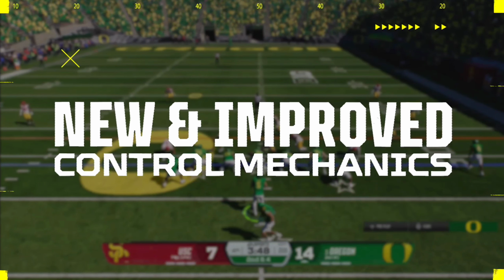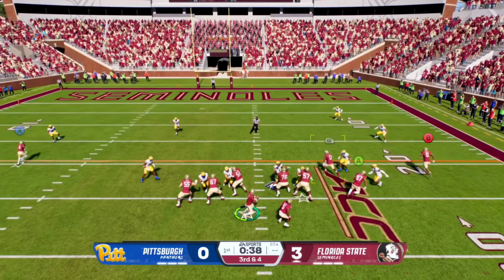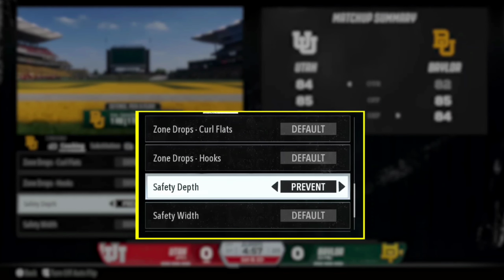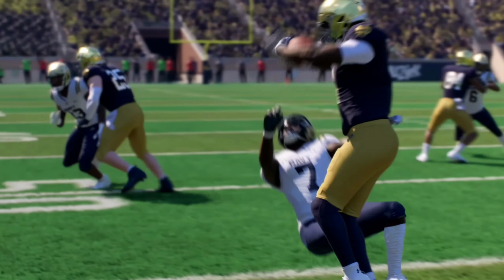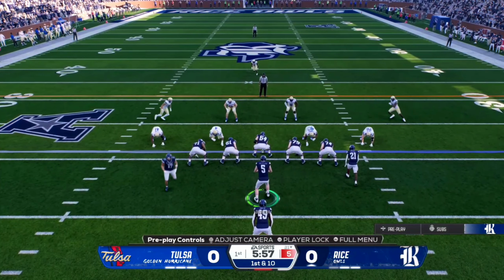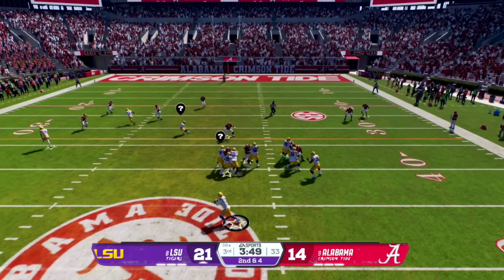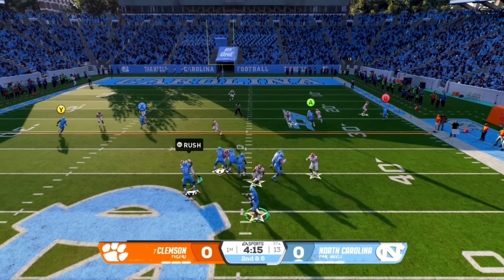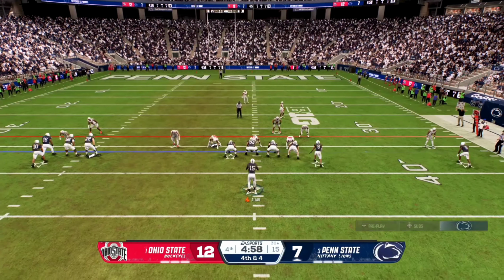COLLEGE FOOTBALL 26 OFFICIAL GAMEPLAY DEEP DIVE BREAKDOWN